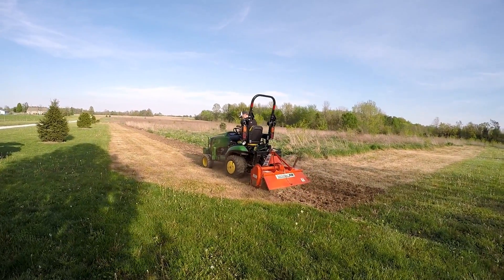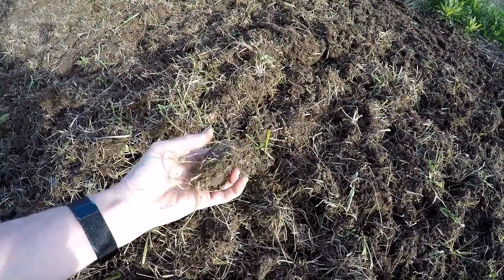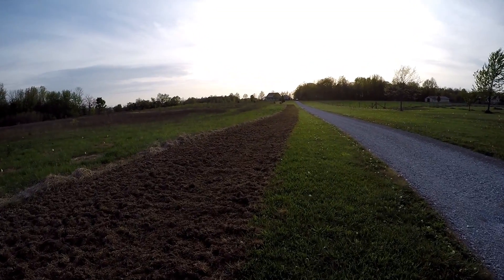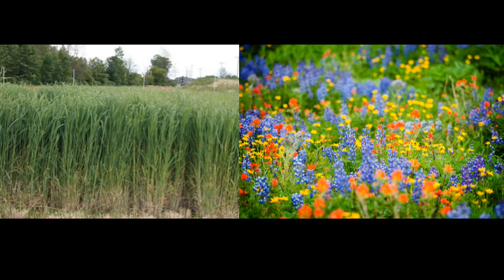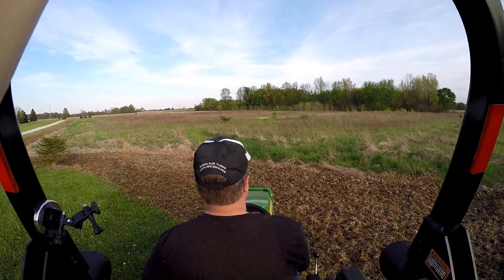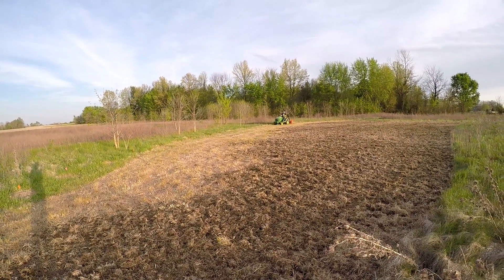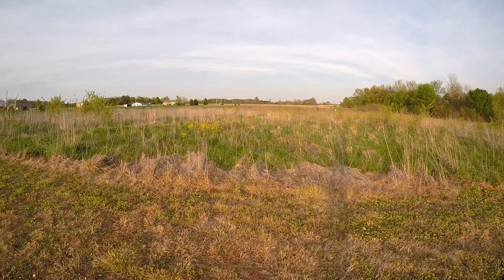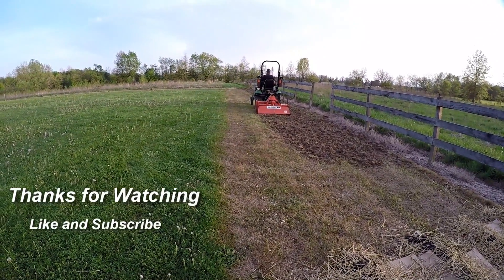Compact Tractor Tilling Sod - Johnny Almost Bites Off More Than He Can Chew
We use Johnny to till a large area of wet sod. It's almost too much for him and makes the engine labor. The homeowner is planting switch grass, wildflowers and a food plot for wildlife.